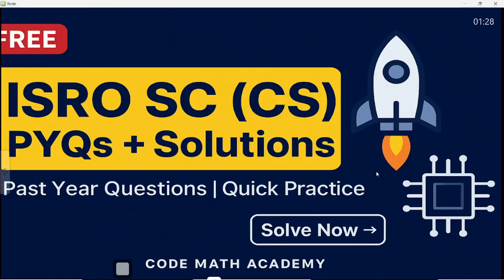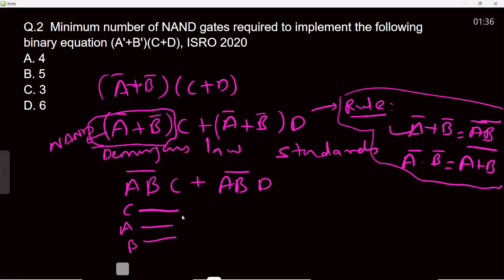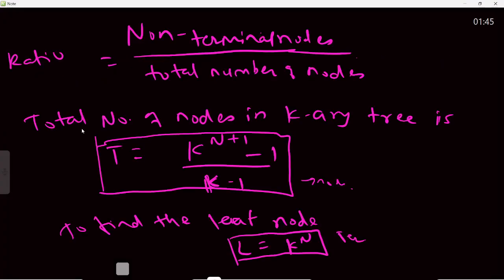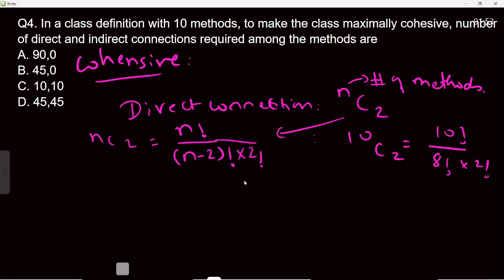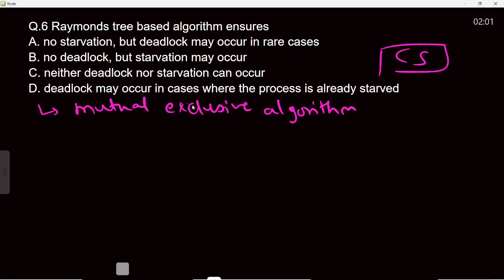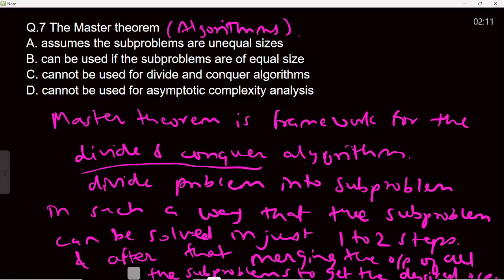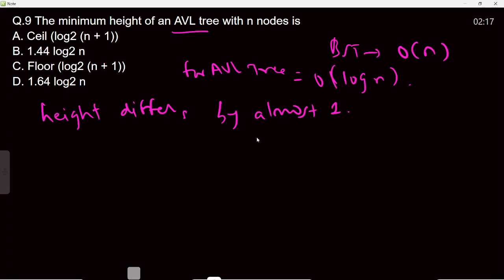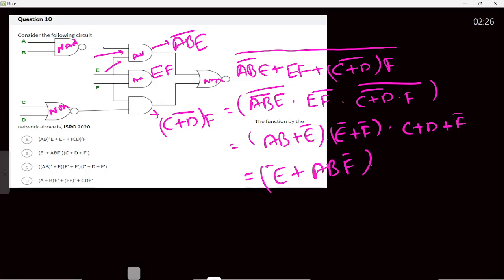ISRO 10 PYQs Solved with Full Concept Explanation | Crack ISRO Exam 2025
In this video, we solve 10 Previous Year Questions (PYQs) from ISRO exams with detailed step-by-step explanations.
Every question is broken down into its core concept so you can understand the logic, not just memorize answers.

✅ Covers key concepts important for ISRO 2025
✅ Learn problem-solving techniques for competitive exams
✅ Perfect for Computer Science, Electronics & ISRO aspirants